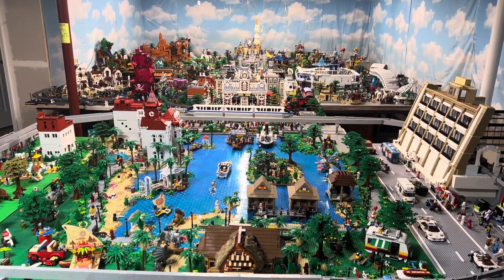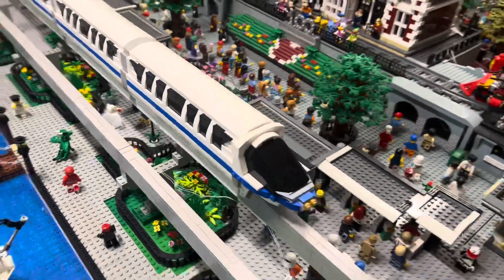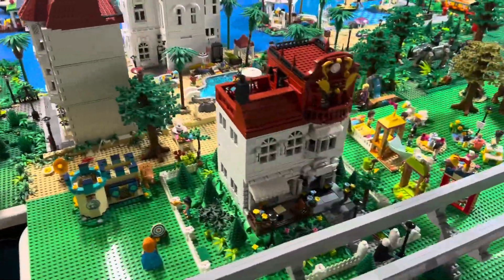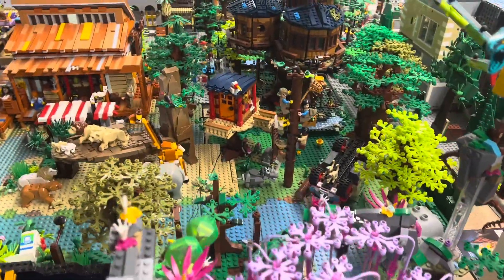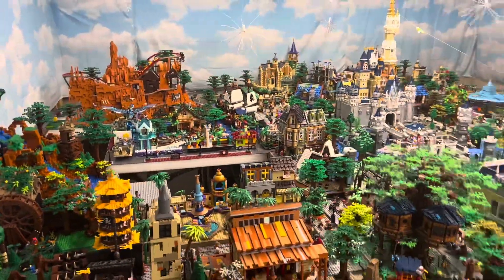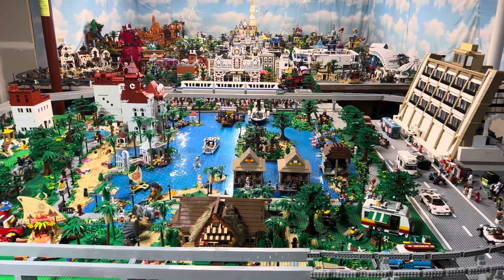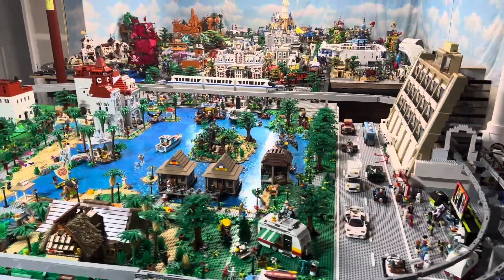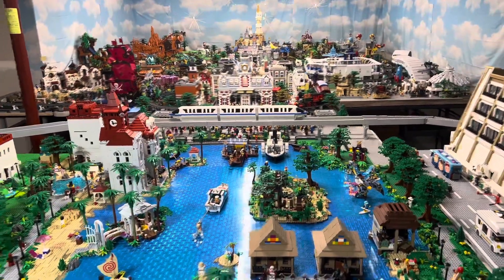LEGO DISNEY - MONORAIL TUTORIAL NEWS, LEGO PHOTOPASS, AND MORE!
MONORAIL TUTORIAL UPDATE! What is new, what’s in progress, and what’s in the works! All this in the largest Walt Disney World LEGO MOC on YouTube.
Join me for a tour of LEGO Magic Kingdom in LEGO Walt Disney World. Catch all the detailed of the build.
FIND OUT HOW TO GET YOUR OWN PHOTOPASS PICTURES FROM THD PARK!!! For FREE!
Largest Disney Lego MOC!!! Star Wars, Marvel, Toy Story, etc.​⁠ ​⁠
If you love visiting Magic Kingdom Park at Disney World In Orlando, Florida, you are going to enjoy following the progress of our Lego re-imagining of it on this channel. We have re-created the magic in our basement.
It measures over 26 feet and is not short on detail and various Easter eggs.
We hope you enjoy watching, catching the details, and re-capturing the magic of either a recent visit or one from time past.